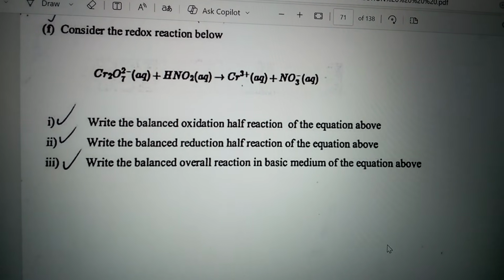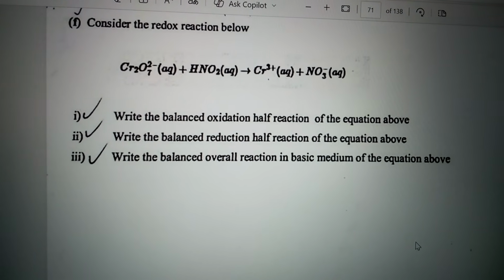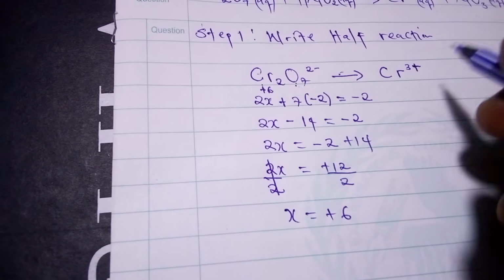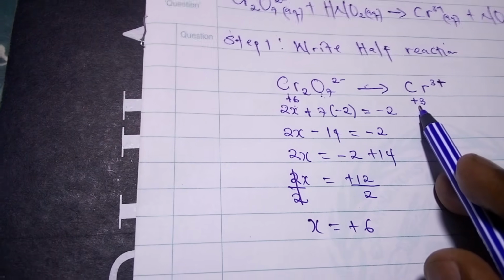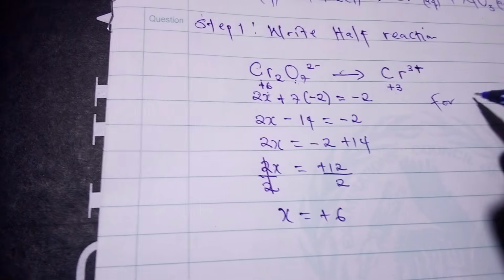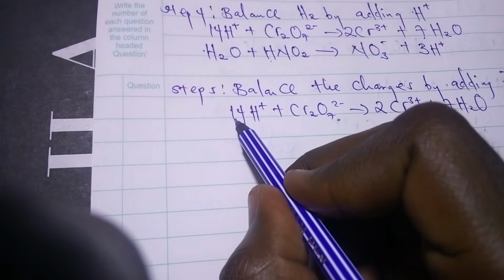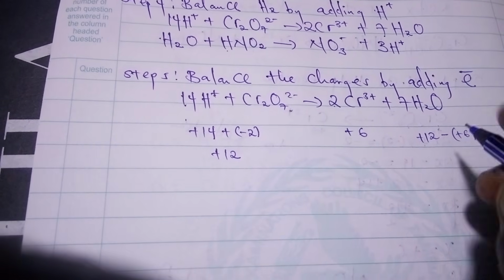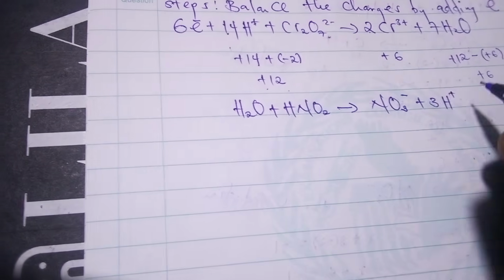BALANCING REDOX REACTION PART 1